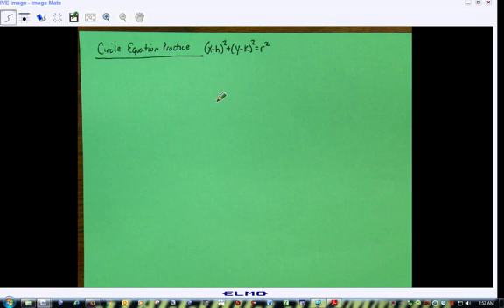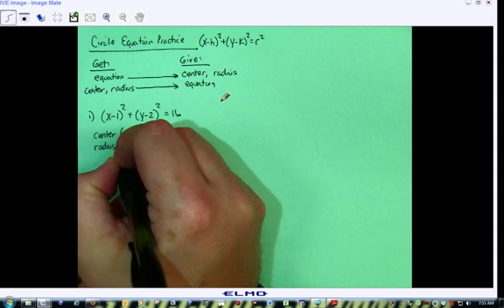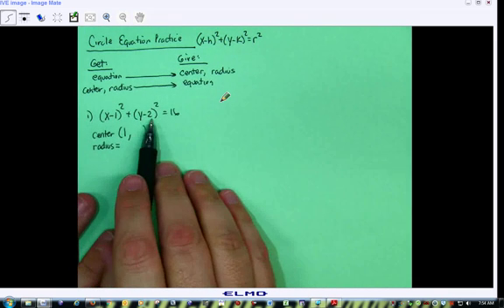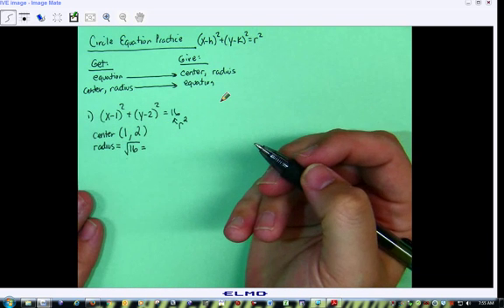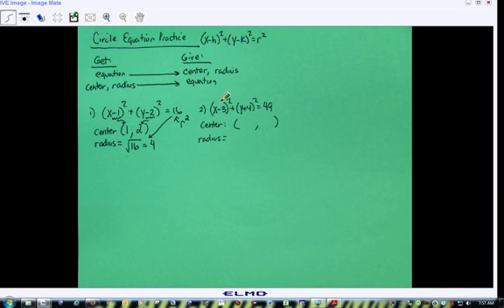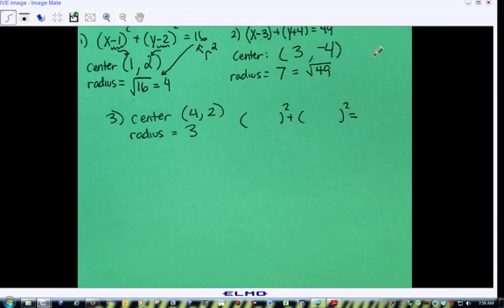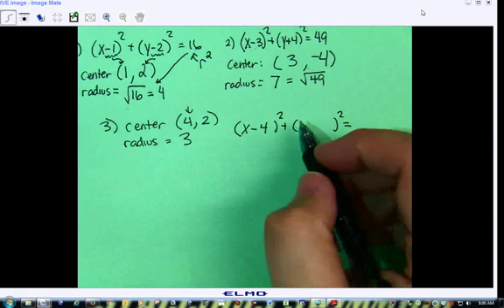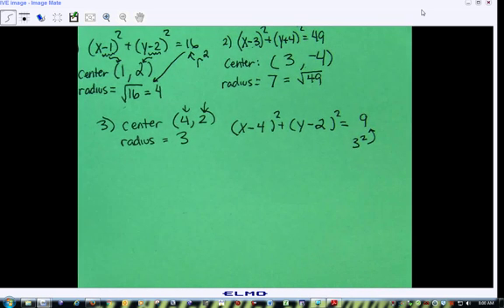circle equation practice